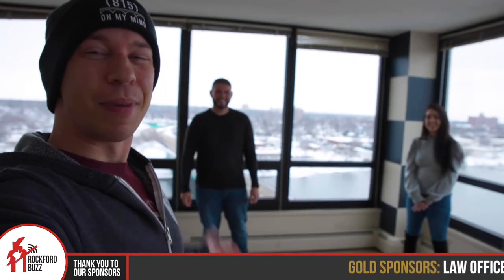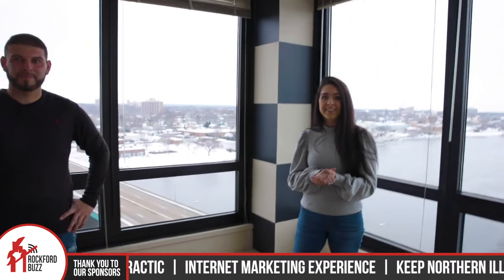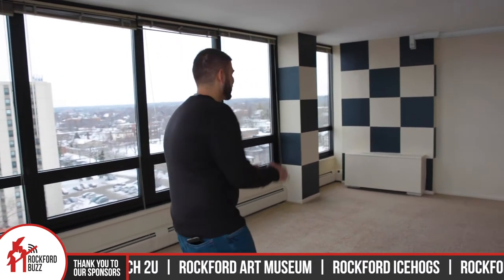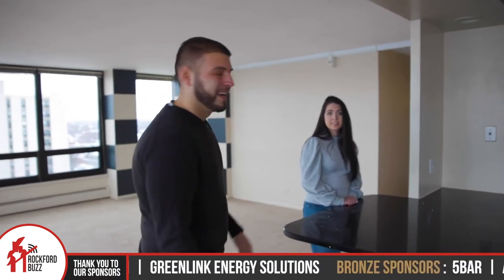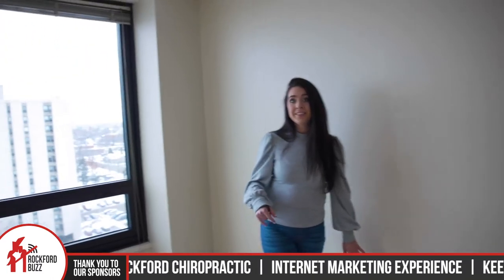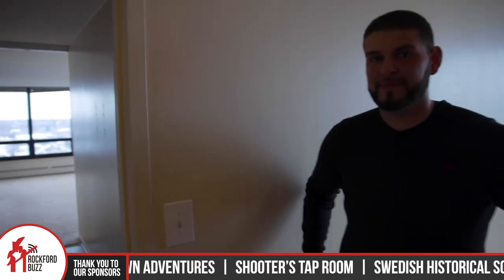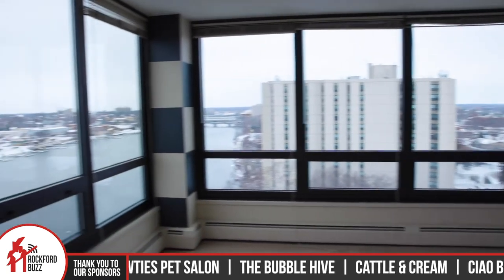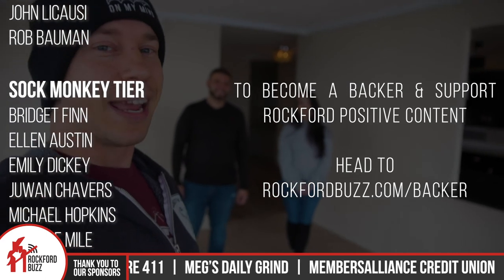Rock River Tower Apartments Tour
Jake gets a tour of Rock River Tower Apartments from the ELEVENTH FLOOR! Check out the amazing river views and hear some history as we take a look at one of the units. If you are looking for a sweet new place to call home then check out the apartments or call for more info.